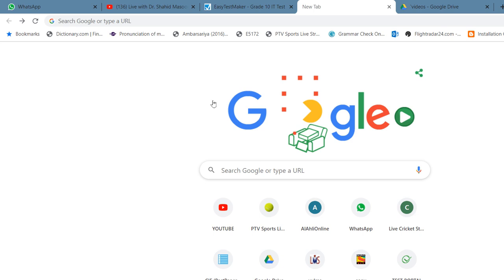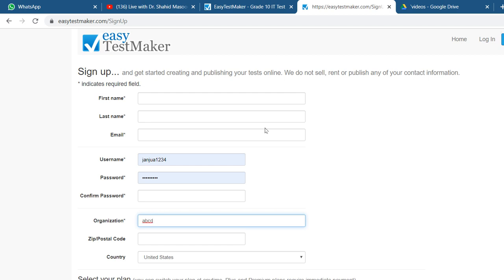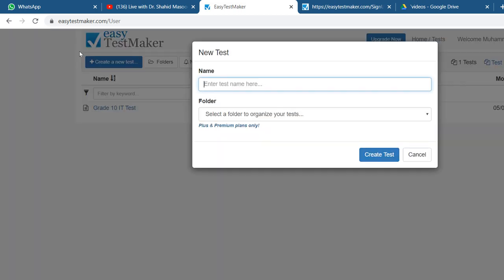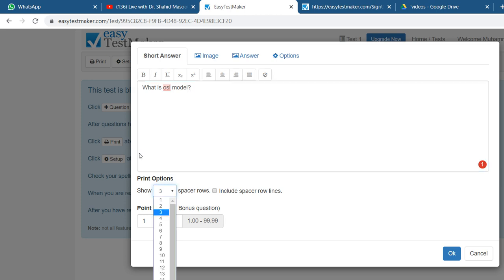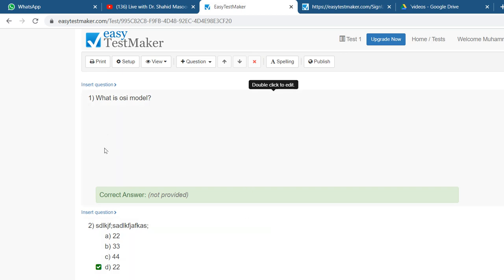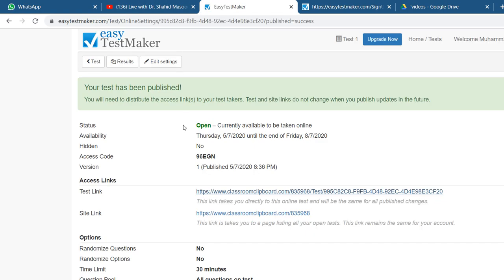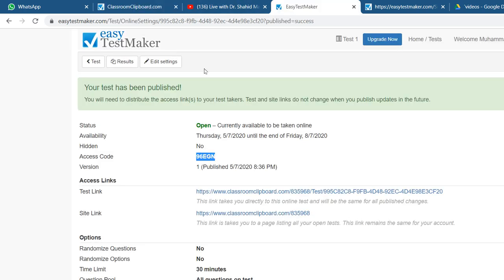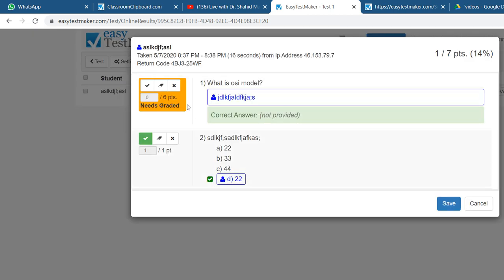How to take an online test using Easytestmaker.com?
Taking online test